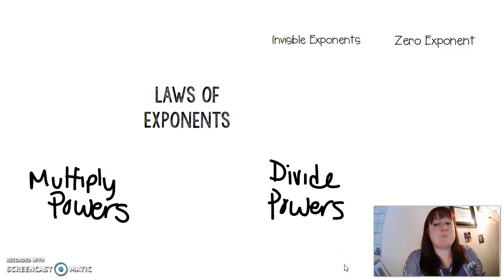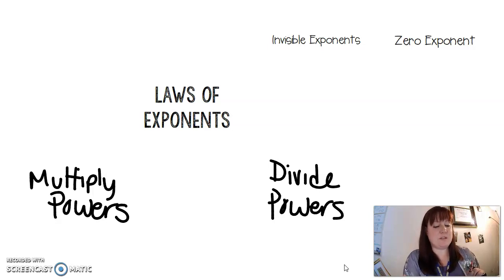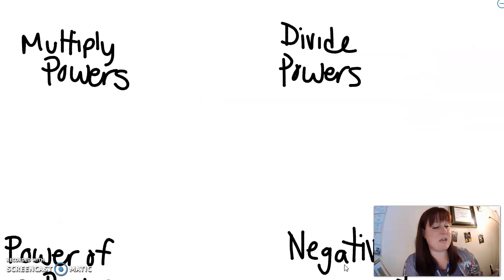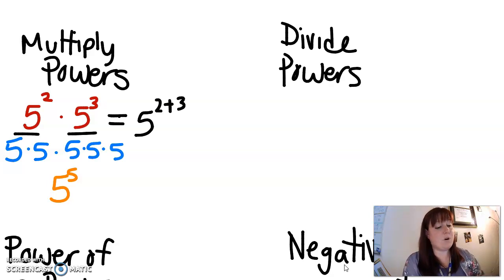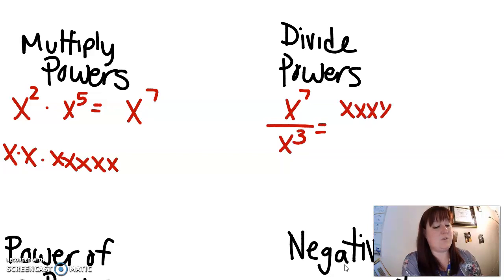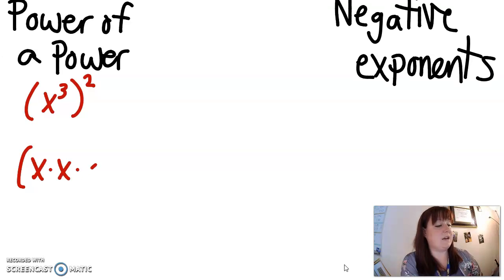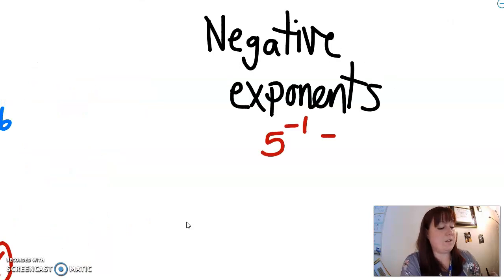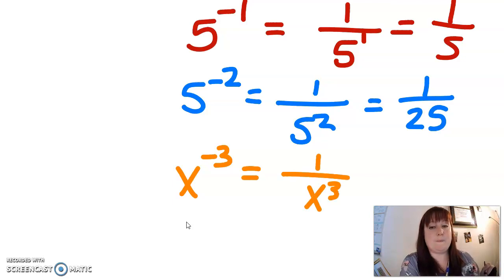Laws of Exponents